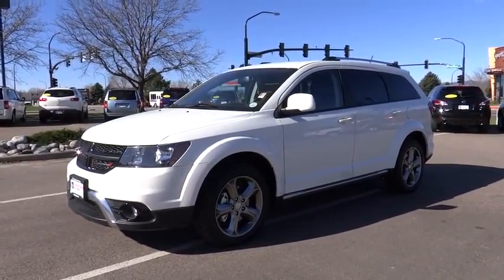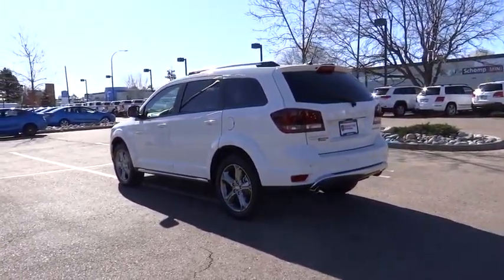2016 Dodge Journey Denver, Littleton, Aurora, Parker, Colorado Springs, CO D4869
2016 Dodge Journey

Brandon Dodge
5600 S Broadway